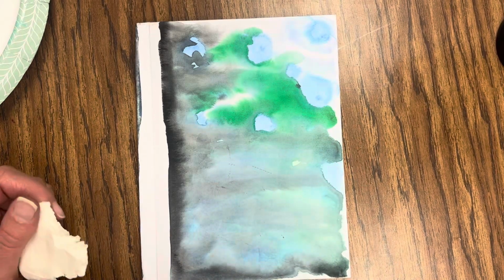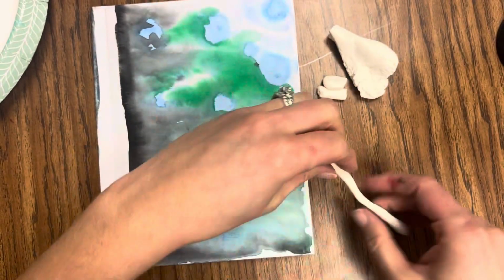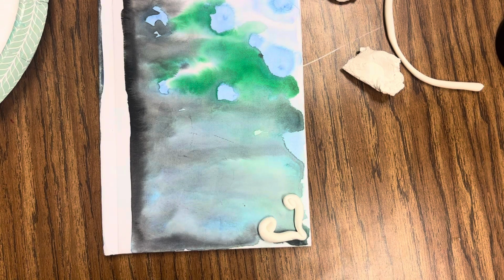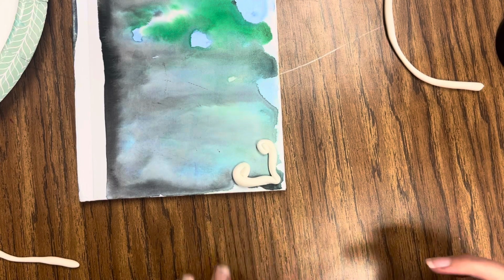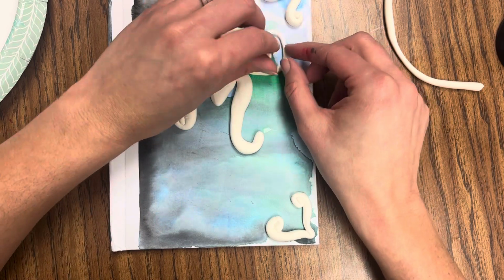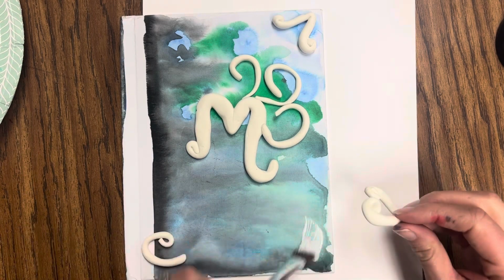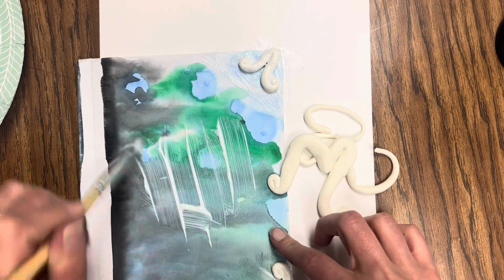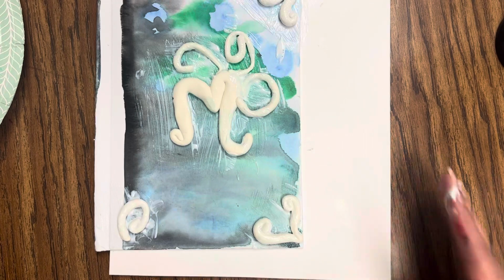Visual Journals Cover Art Day 1